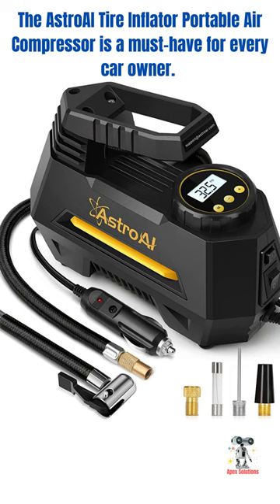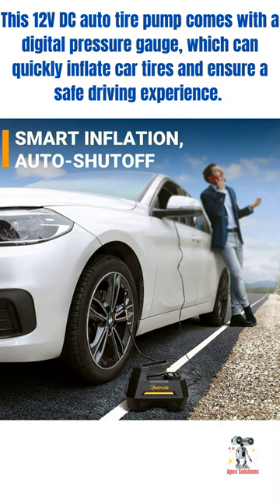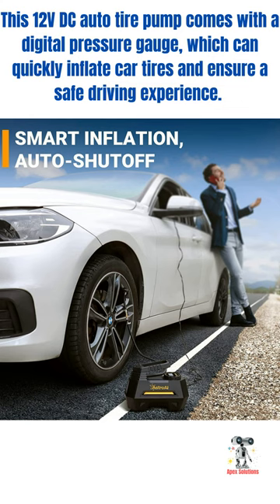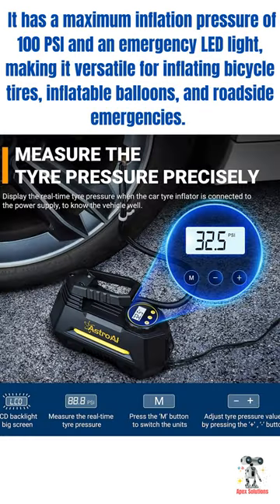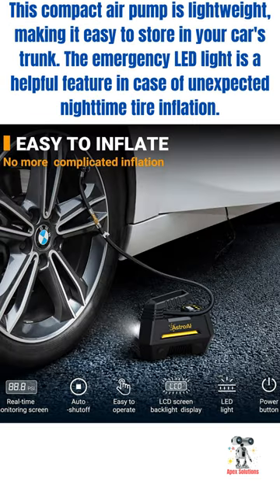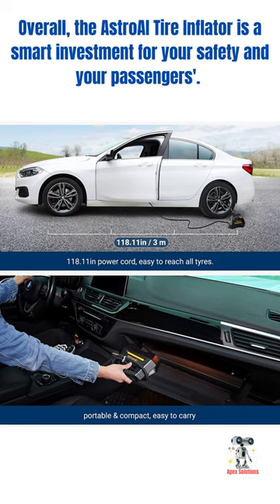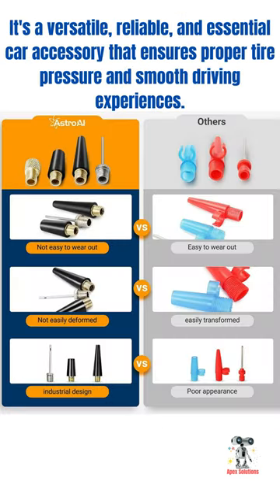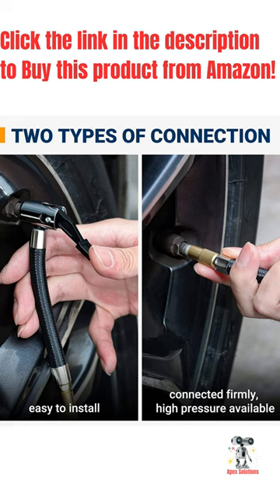The AstroAI Tire Inflator Portable Air Compressor is a must have for every car owner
to order it directly from Amazon.

AstroAI Tire Inflator Portable Air Compressor Air Pump for Car Tires - Car Accessories, 12V DC Auto Tire Pump with Digital Pressure Gauge, 100PSI with Emergency LED Light for Car, Bicycle, Balloons
FAST INFLATION & ADVANCED ACCURACY: High-quality materials were sourced for this tire inflator as it can pump up your car's tires with 35 L/Min, it can inflate the 195/55/R15 car tire from 0 to 35psi under 5 minutes. Professionally calibrated to always return a reading within 1.5% of the pressure of your tire. Please NOTE that after 10-15 minutes of continuous use, let the air compressor rest and cool for an equal amount of time at a minimum before continuing use.
PROGRAMMABLE INFLATION: Use the "M" button to set your desired pressure unit, and then press the "+" and "-" buttons to set the desired pressure. The air compressor will automatically shut off when it reaches the pre-set pressure (Please make sure the pressure you set is higher than the current pressure of your tire).
PRODUCT HIGHLIGHTS: One-click to change pressure units among PSI, kPa, BAR and KG/CM; Large white backlight LCD screen makes it easy to read even in the dark; Equipped with integrated LED flashlight with independent switch control for emergency use; 12V 120W 10ft (3.05 meters) long heavy-duty car cigarette lighter cord makes it convenient to use;NOT 110V AC plug. It needs a 10A or 15A converter to use in a wall plug.
WIDE RANGE OF APPLICATIONS: 3 Nozzles and Extra Fuse Included. Inflates any Schrader valve on cars, SUVs, motorcycles, and bicycles; the included accessories quickly inflate balls, air pillows, cushions, balloons and mattresses. NOTE: This pump is NOT intended for use with high pressure or large volume applications like pools and Inflatable canoe
BUY WITH CONFIDENCE: Christmas decorations and gifts for men women. Easily stow the compressor away in your car or garage and it will be ready to use at a moment’s notice. Package includes 1* digital air compressor, 1* Replacement Fuse, 2x Air Nozzle Cones, 1* Needle Valve Adapter 1* Presta to Schrader Adapter, 1* Extension Hose Coupling, 1* User Manual; If you have any questions or concerns, please feel free to contact us.